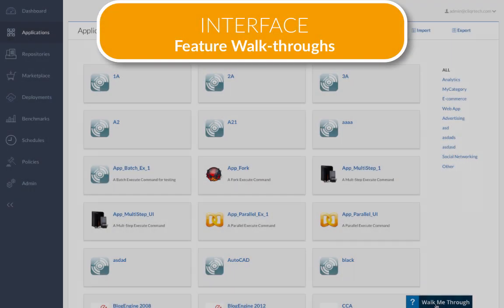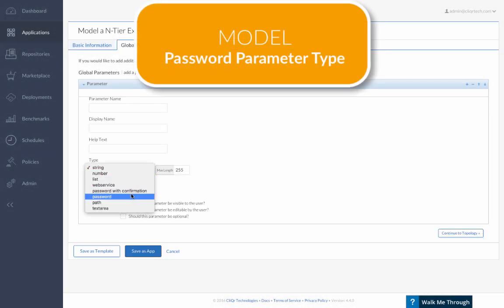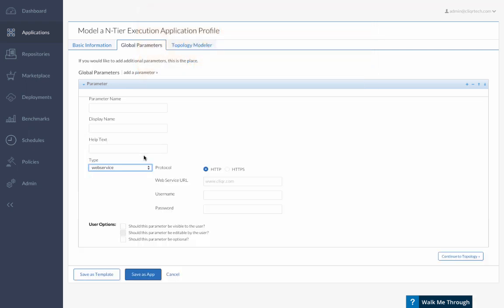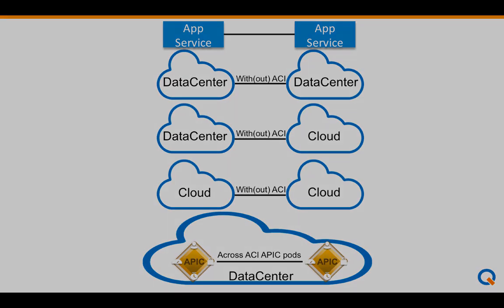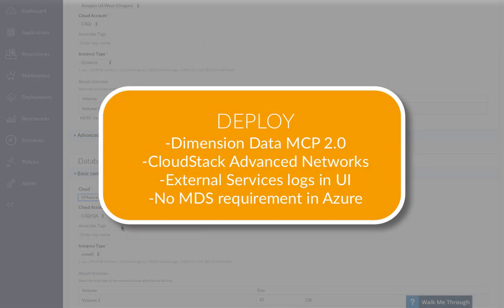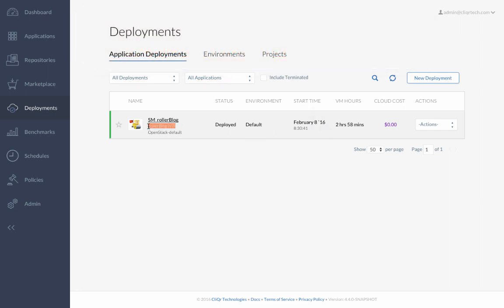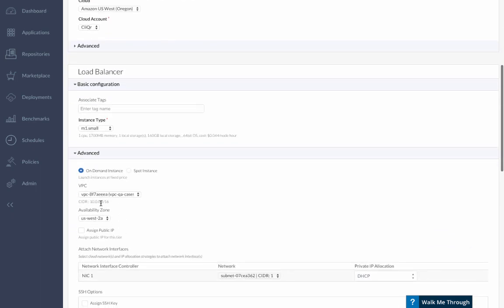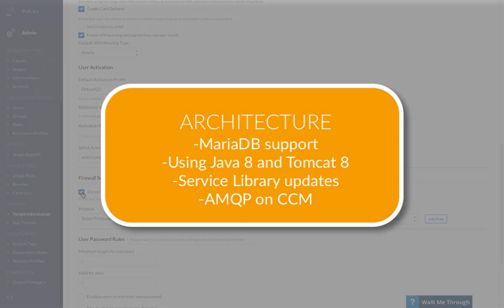What's New in CloudCenter 4.4